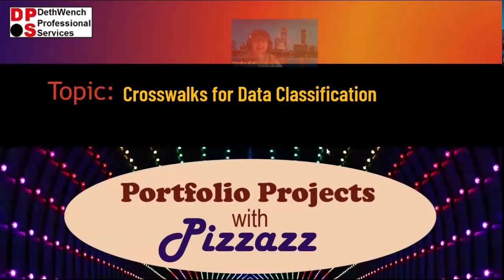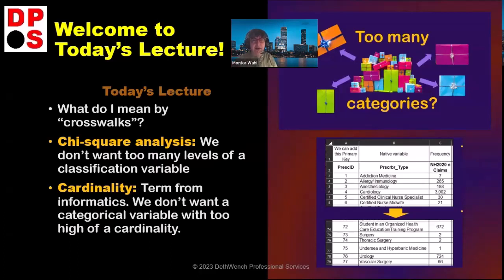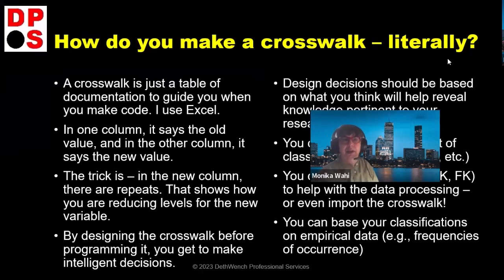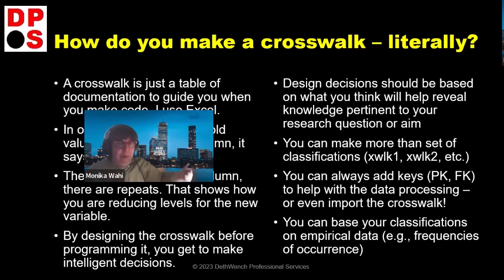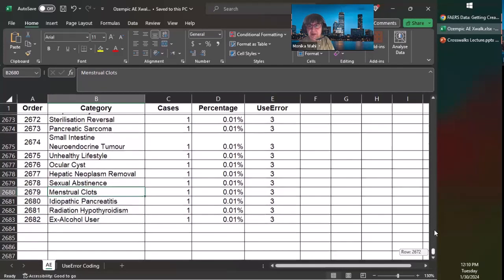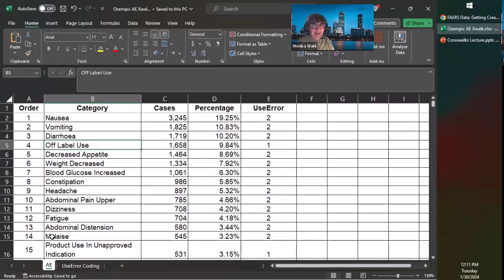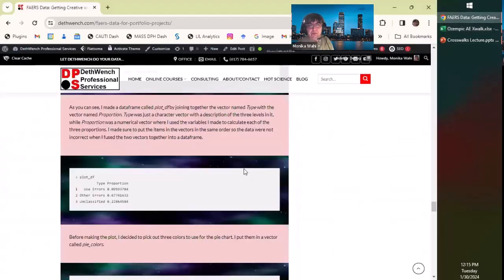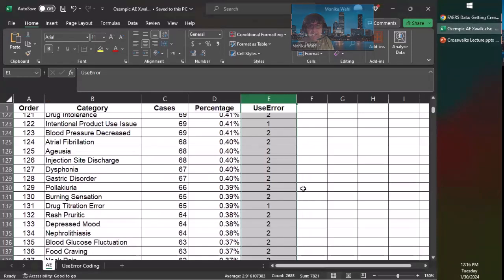Crosswalks for Data Classification: Livestream Recording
🟠Want to participate in our upcoming online workshop “Application Basics”?

💖This livestream event was originally recorded on January 30, 2024.
💖To register for our live events, follow our company page on LinkedIn

💡 EXCLUSIVE! Download cheat sheet for Monika’s preferred Microsoft Excel defaults!

Links/Timestamps from Video:
01:42 What cardinality is, and why you should use crosswalks to solve cardinality problems
02:44 Reasons to make classification crosswalks
04:27 Steps to making a crosswalk
07:00 Scenario description: Crosswalking adverse event data
11:30 How the crosswalk was developed and documented
13:46 How to attach the crosswalk classifications with statistical software
14:25 Results and interpretation of example
16:15 Factors that should guide your decision about making crosswalk variables